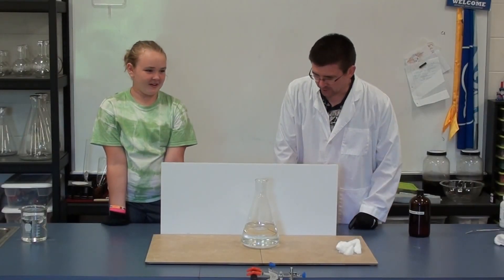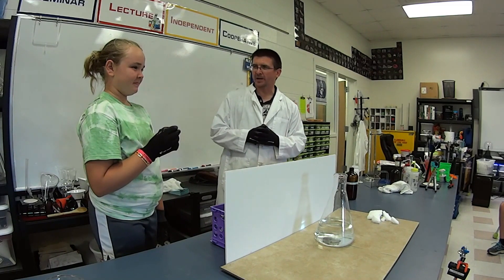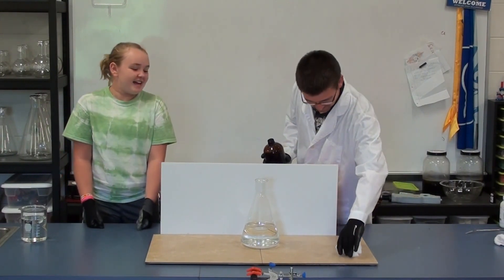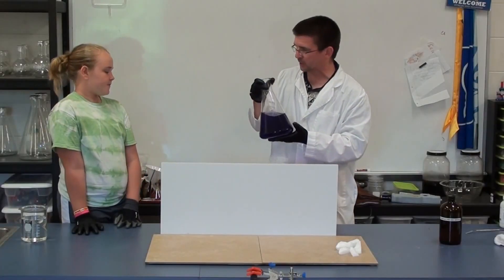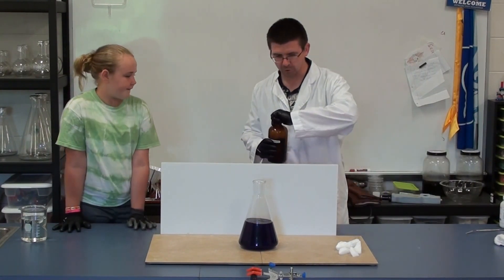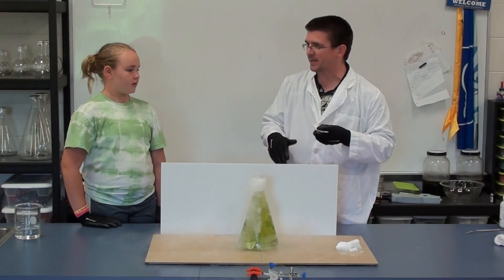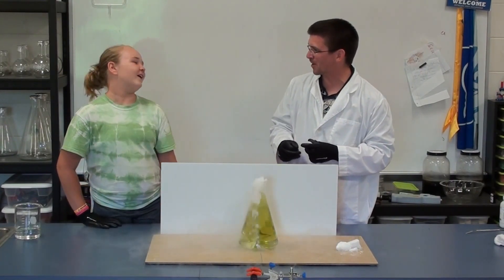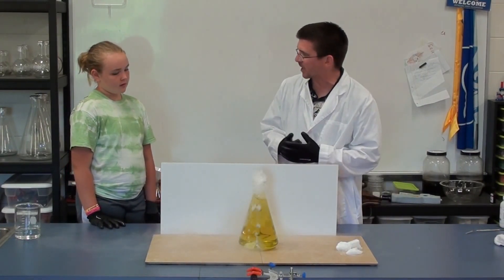EpicScience - Dry Ice Color Change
Dry ice is the solid form of carbon dioxide. When dry ice is placed in a liquid, carbonic acid is formed as the dry ice sublimates into carbon dioxide gas. Using universal indicator, we are able to see evidence of the formation of carbonic acid through a color change, as an alkaline solution becomes acidic.